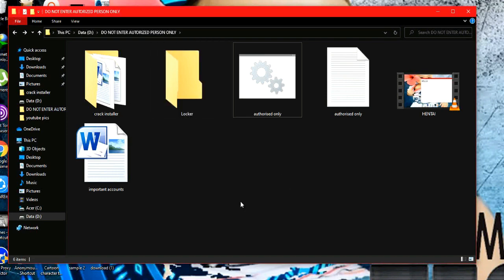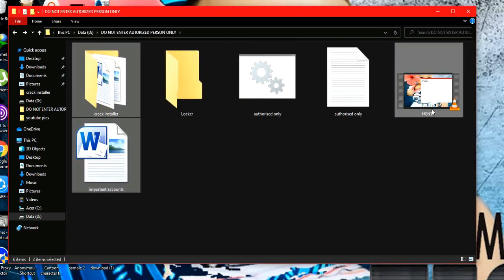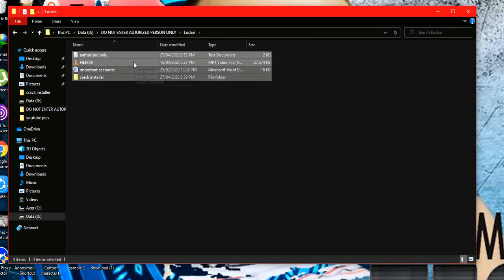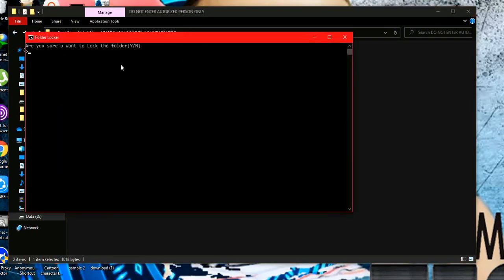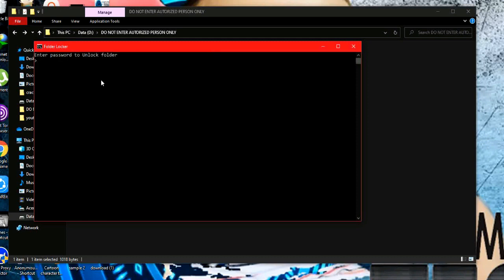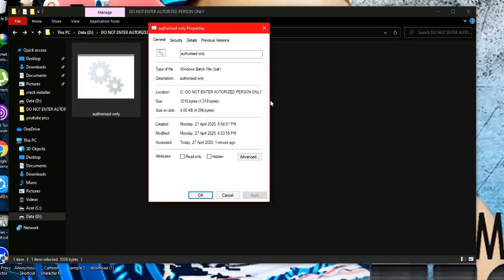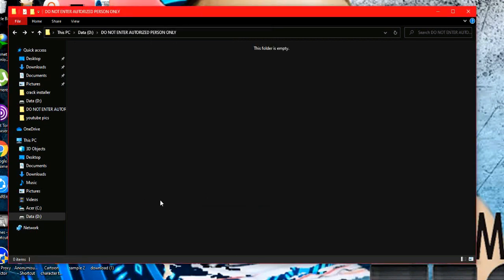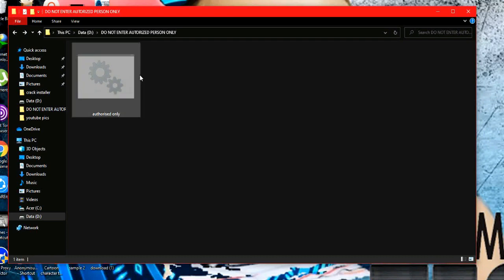How to Set Folder Password in Windows 10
Education
How to set password of your windows?
Its simple
Just follow my Steps and Copy and paste to notepad
Website URL

how to set password on folder in windows 8
how to set password for folder in windows 7 without any software
how to set password on folder in windows 10 bangla
how to set password for folder in windows 10 in tamil
how to set password on folder in windows 10 in telugu
how to set password on folder in windows 10 in hindi
how to set password on folder in windows 7 in hindi
how to set password on folder in windows 7 in tamil
how to set password on folder in windows xp
how to set password to folder in laptop windows 7